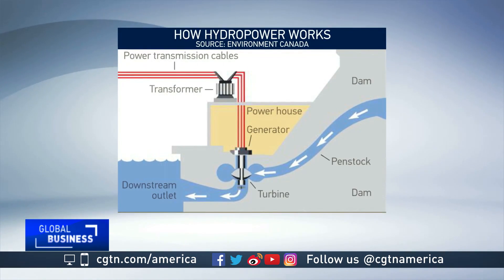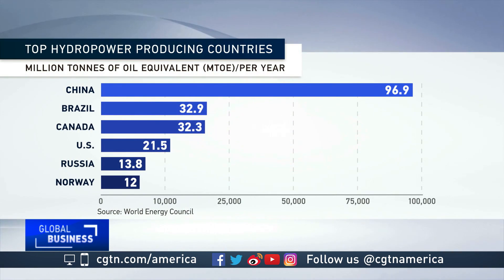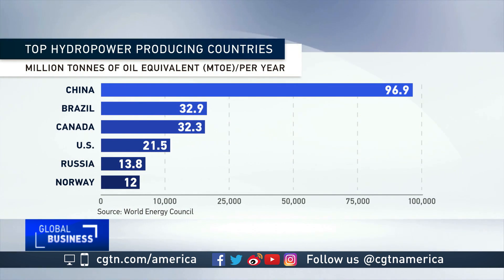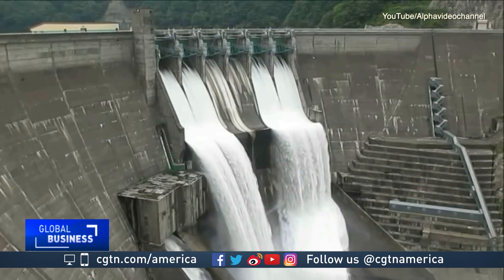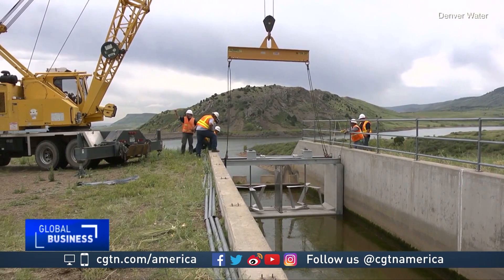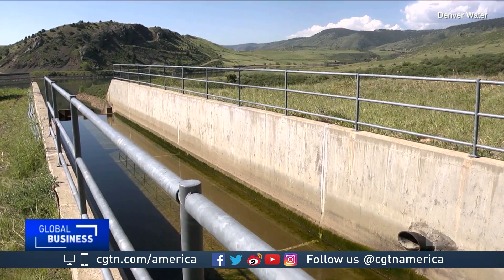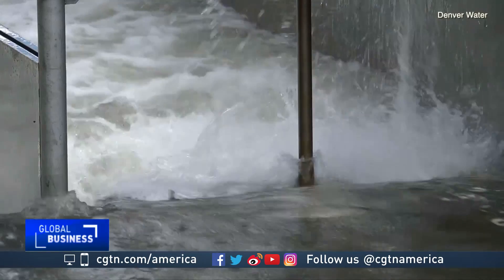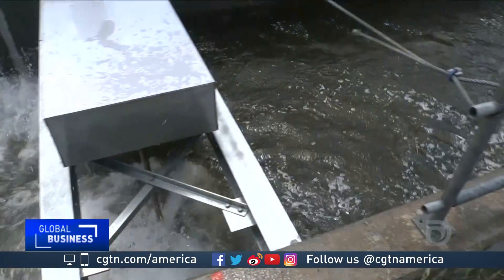Generating hydropower in Denver canals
It’s one of the oldest and, some say, most reliable forms of renewable energy. Hydroelectric power is usually associated with dams or reservoirs where large volumes of water are converted into electricity.

But soon, more and more hydropower could be generated in places like slow-moving canals.

CGTN’s Hendrick Sybrandy reports from Colorado.

Follow CGTN America:
Google+: CctvamericaTvnews

»» Watch CGTN ««